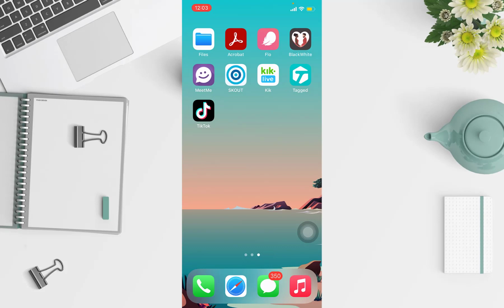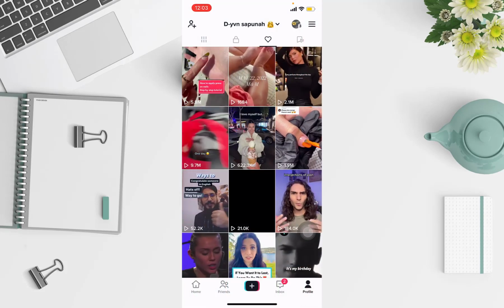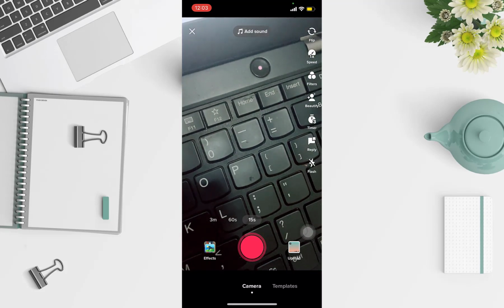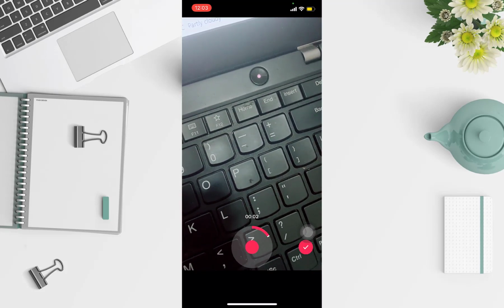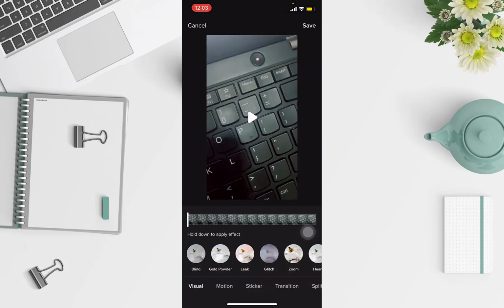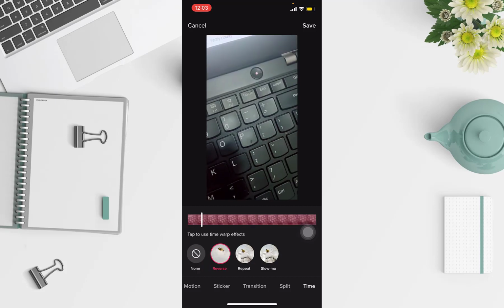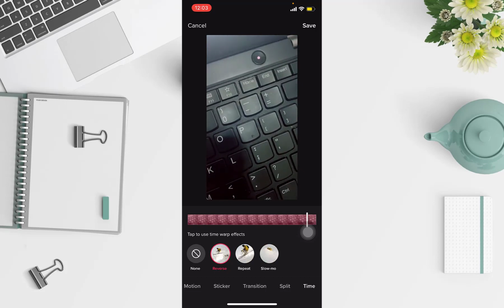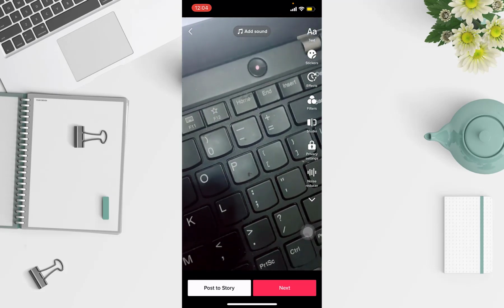How add time effects on tiktok video